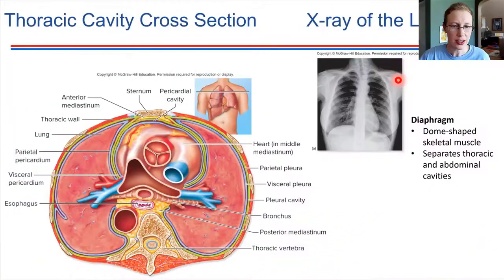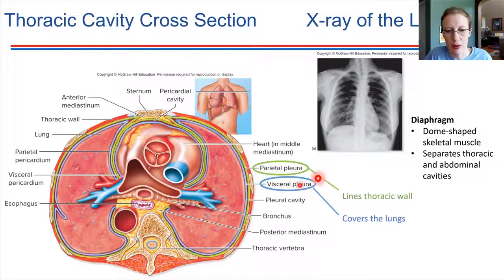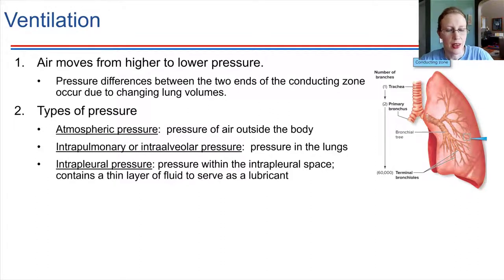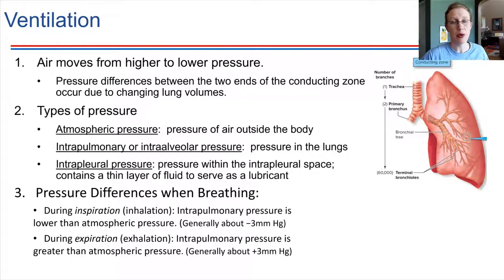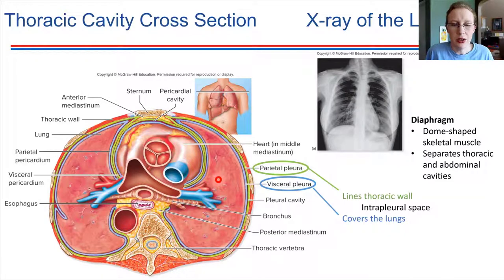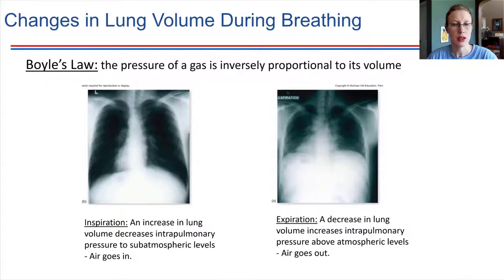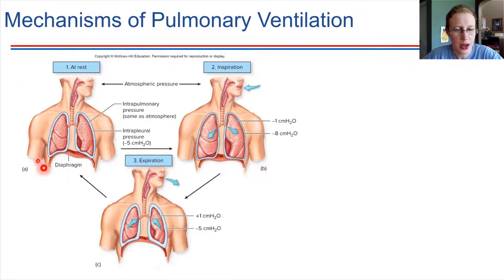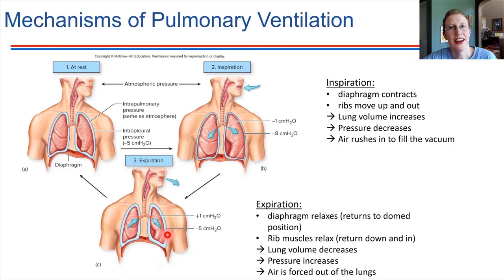Pressure during Ventilation